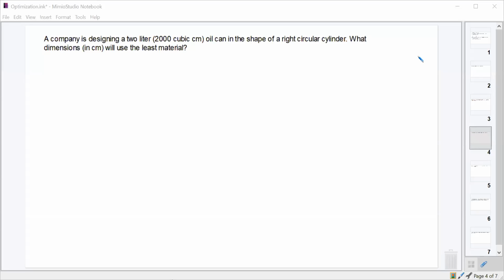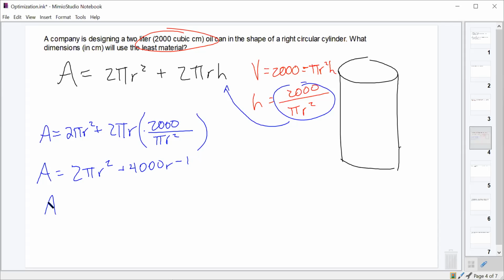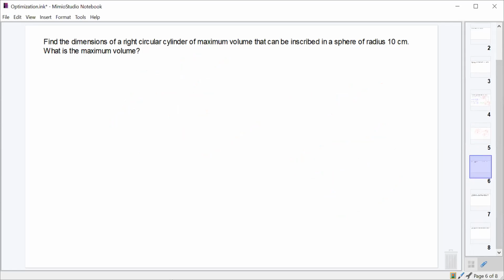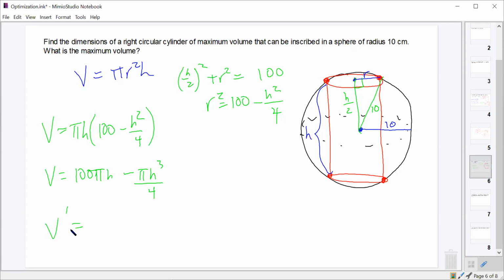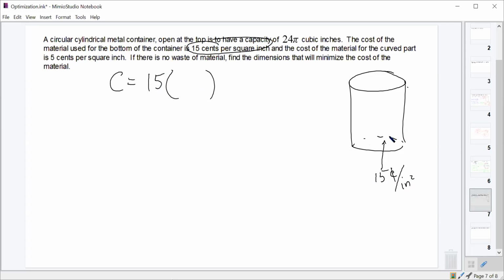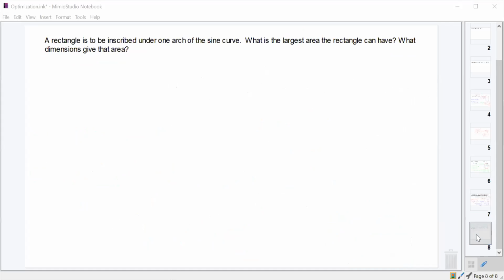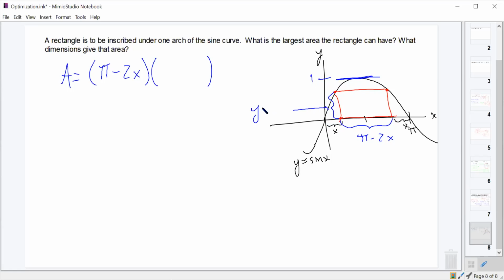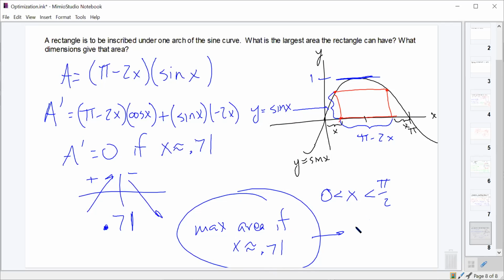12-11-20 Period 6